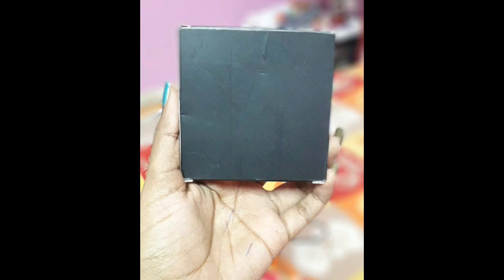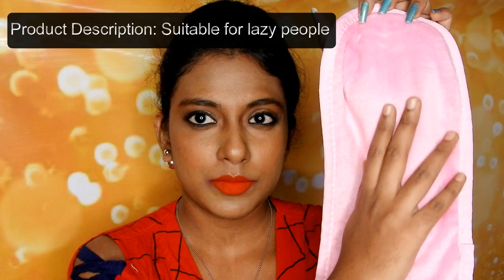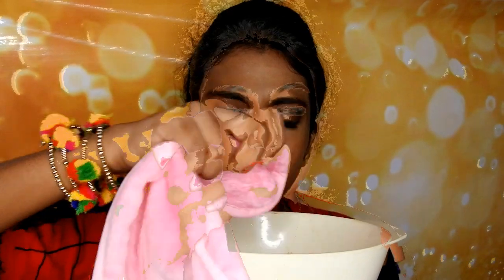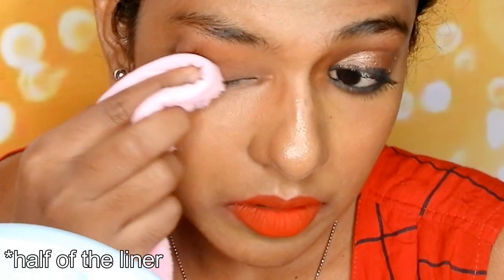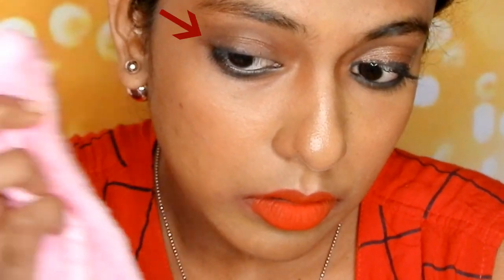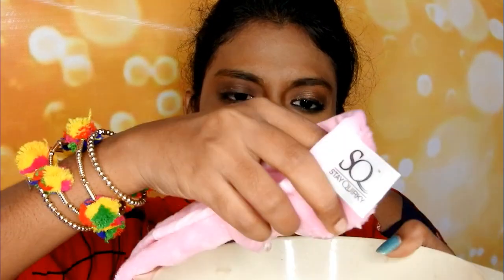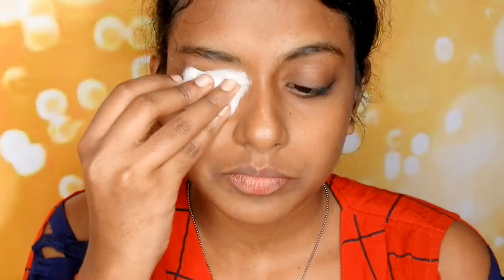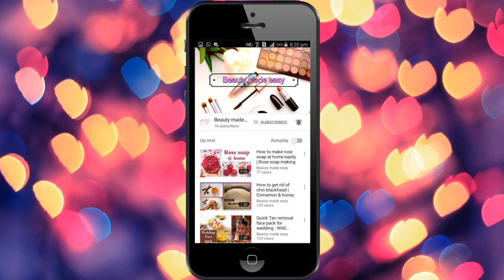Stay Quirky Cloth Makeup Remover - First impression and Demo | Removes my Makeup?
Stay Quirky wipe out makeup remover is priced at rs 299. Available at Purplle app. This is a first impression, Demo and how to use the magic eraser, pros and cons of the product.